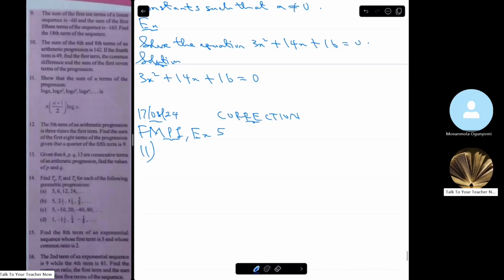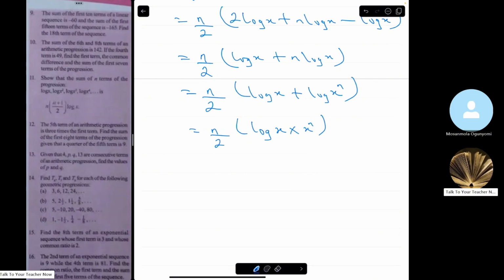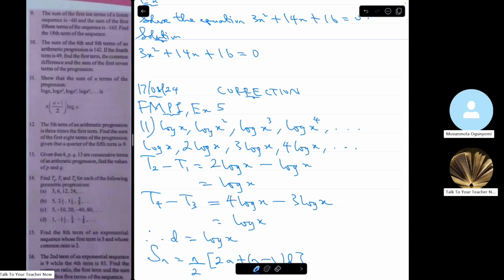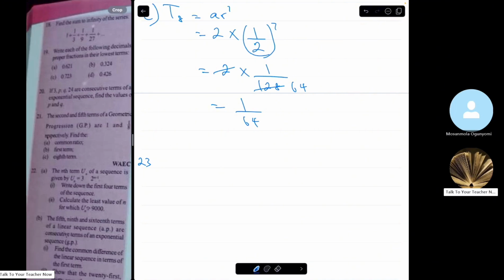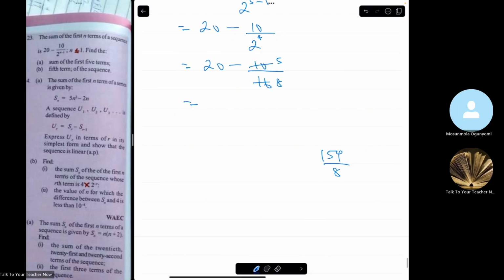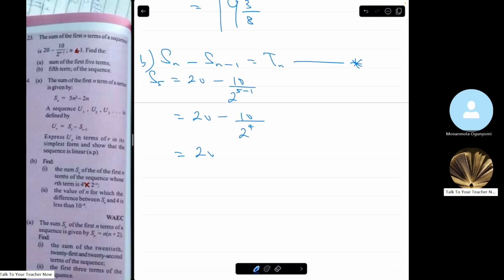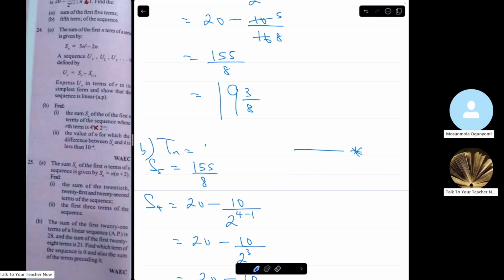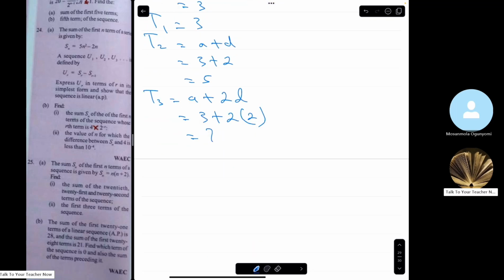TRICKY QUESTIONS ON SEQUENCES AND SERIES